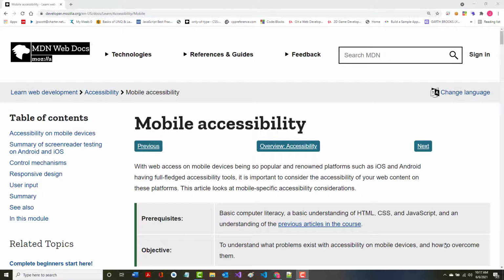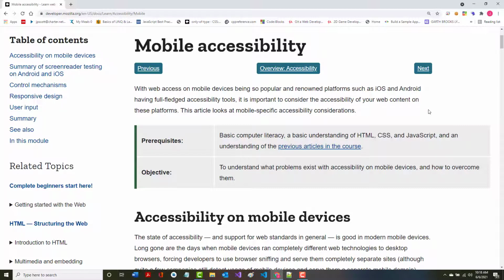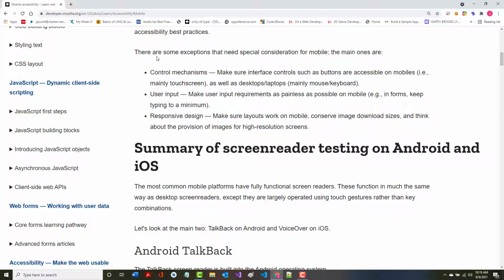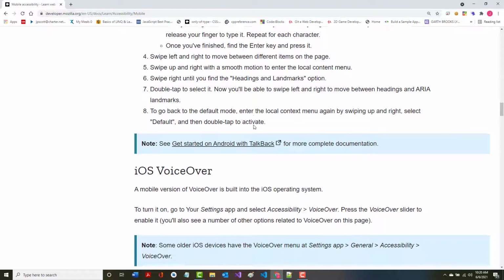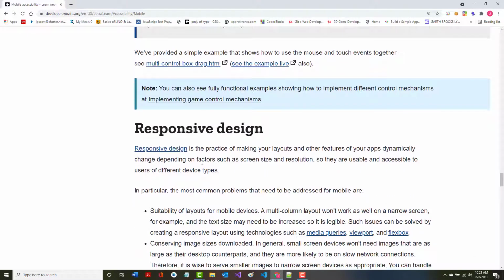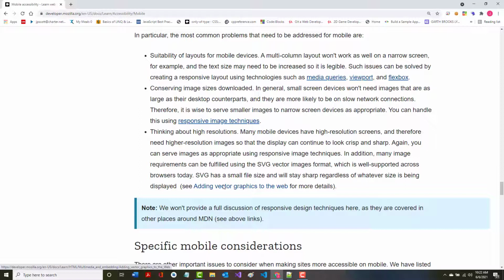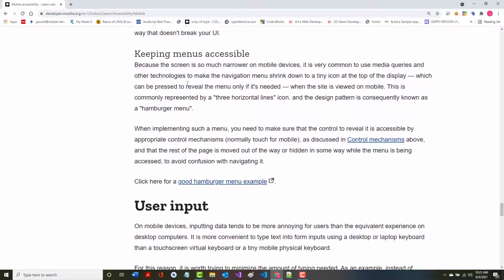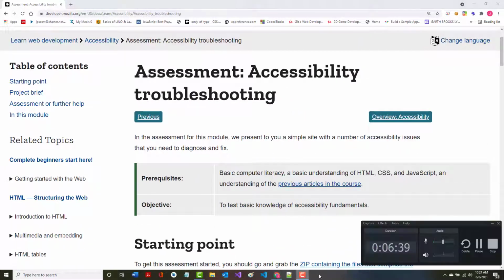Accessibility Guides And Assessment - Part07